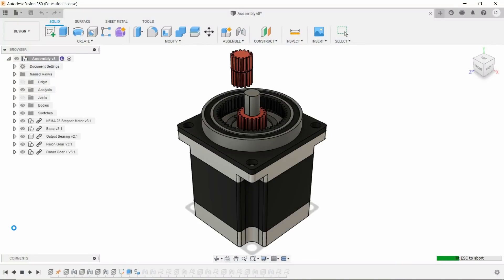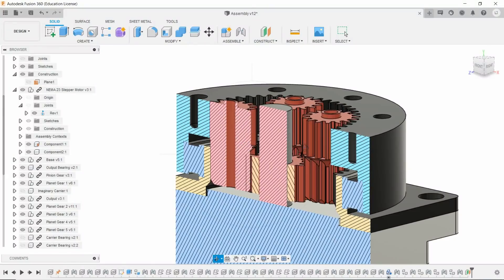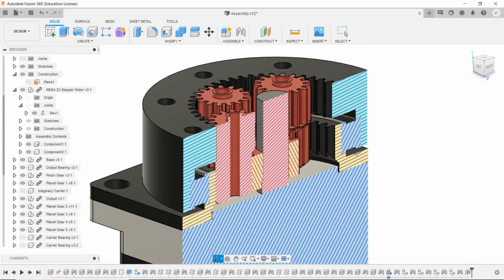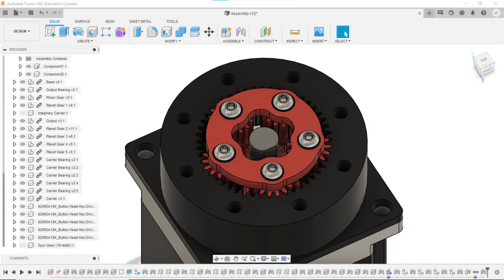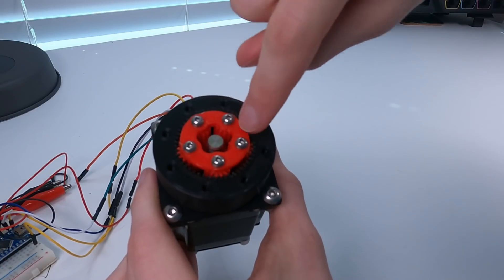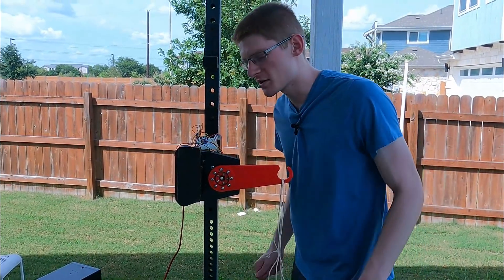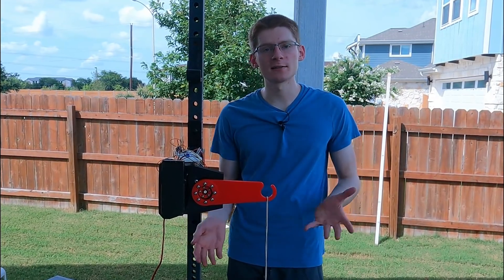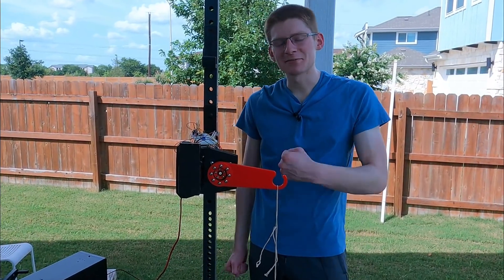The New and Improved Split-Ring Compound Planetary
In my last video I prototyped and tested the split-ring compound planetary gearset, a super high reduction ratio mechanism. In testing, it failed prematurely. This time, I improve upon the design to prevent the previously discovered failure mode in an attempt to increase the stall torque.

My 3D Printer, the Ender 3 V2
Large Diameter Bearing
GoPro Hero 9
Rode Wireless GO and Lavalier Go